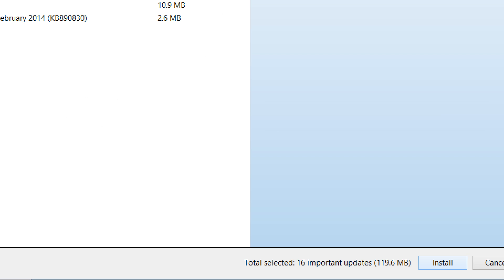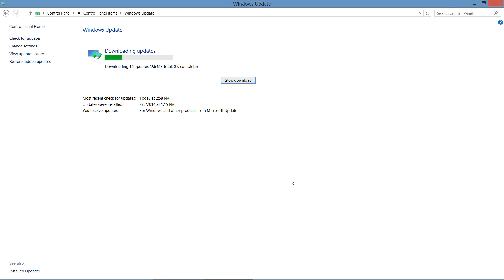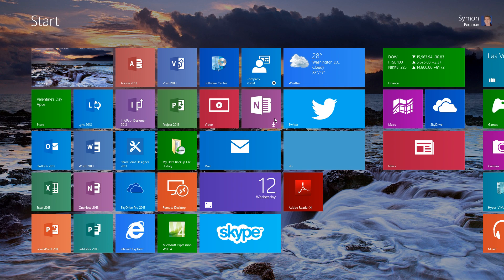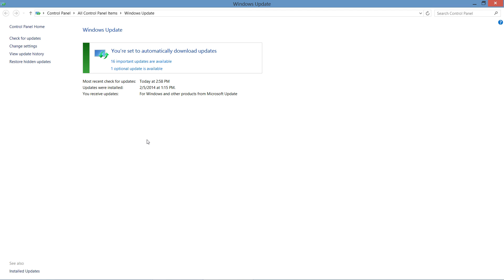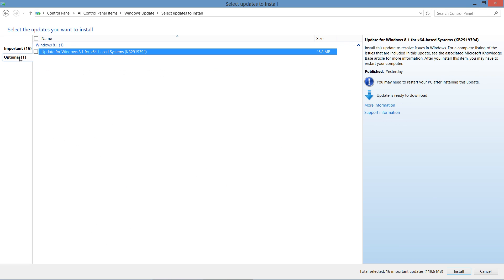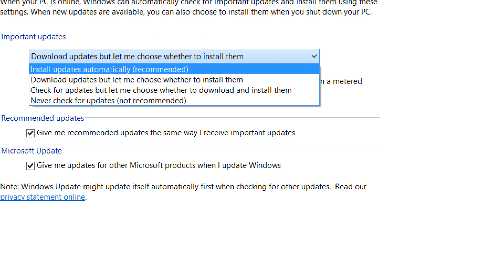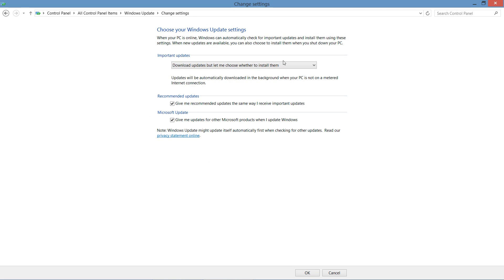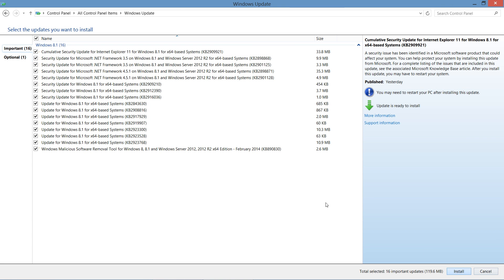How to Do Microsoft Windows Patches : MIcrosoft Windows Tips & Tricks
Doing Microsoft Windows patches is something that you do from Windows Update. Learn about Microsoft Windows patches with help from a Microsoft senior technology adviser in this free video clip.

Expert: Symon Perriman
Bio: Symon Perriman is Microsoft’s Senior Technical Evangelist covering Private Cloud, Virtualization & System Center.

Series Description: Microsoft Windows is still the most widely used operating system on the planet. Get Microsoft Windows tips and tricks with help from a Microsoft senior technology adviser in this free video series.